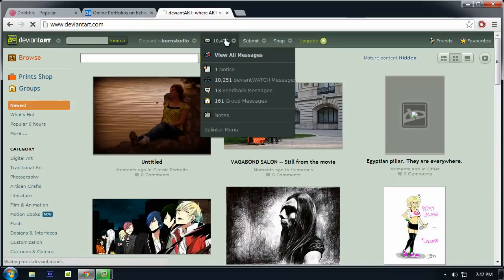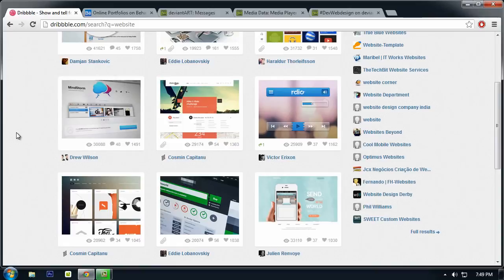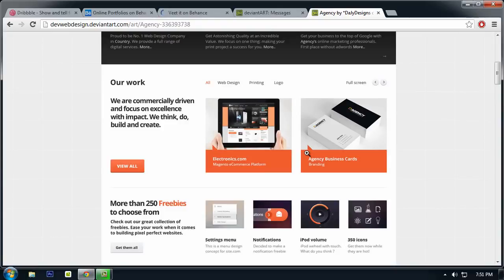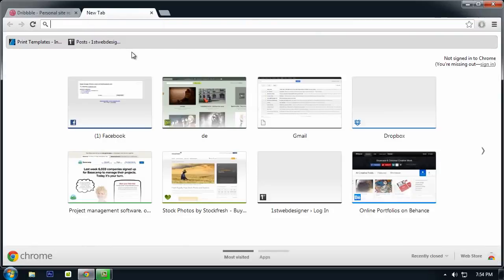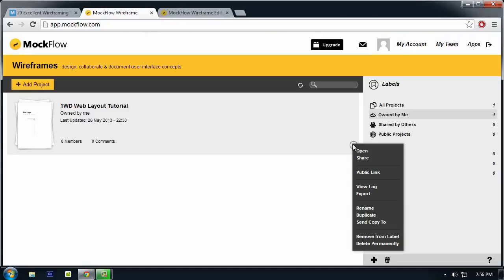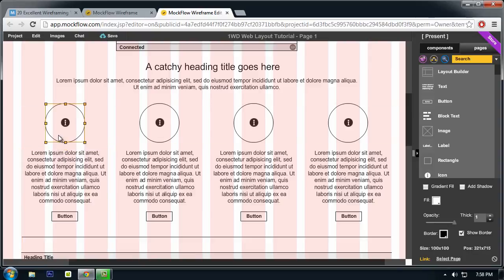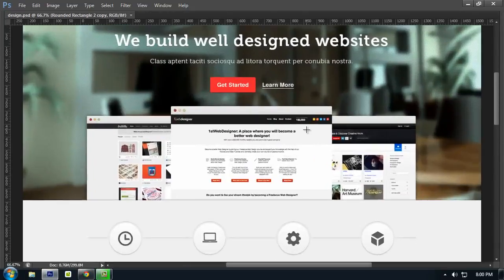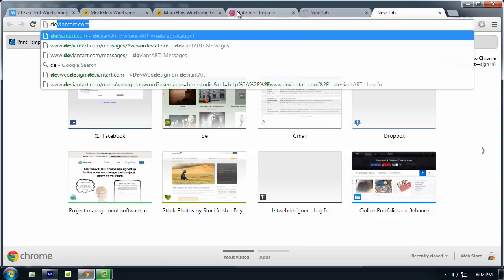How To Find Inspiration From Today's Best Web Design Trends, Themes And Styles Part 1